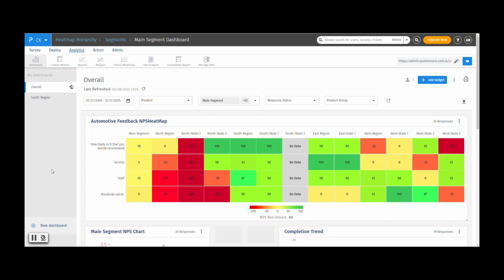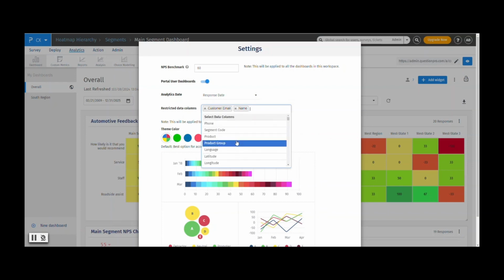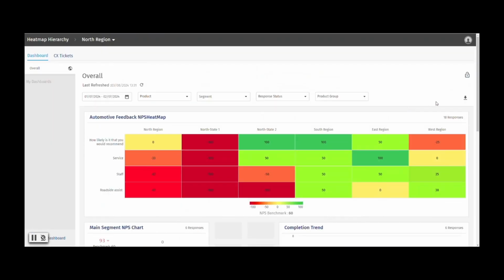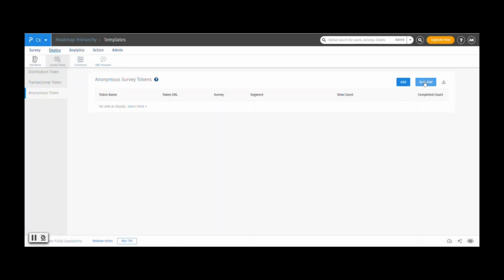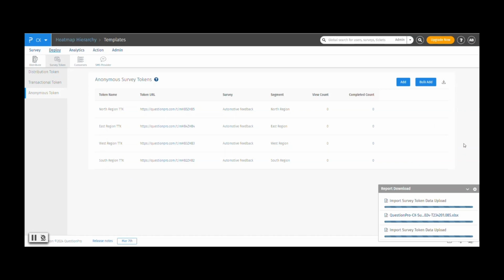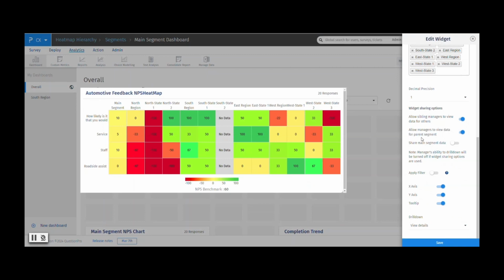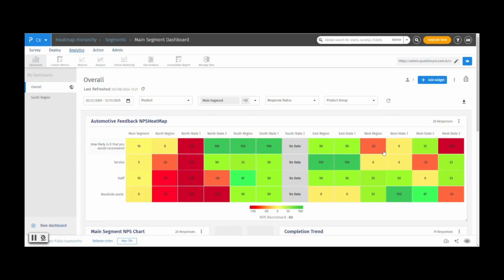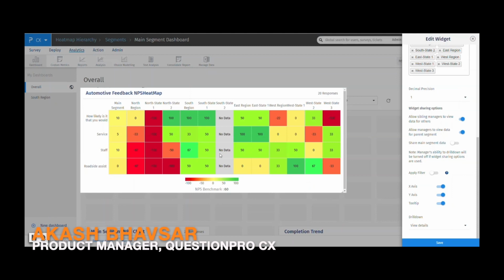Restricted access to portal managers — CX Product Updates — Feb 2024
Introducing Restricted Access to Portal Managers!

With this new feature, account admins can now designate specific data columns as restricted directly from the dashboard settings. For example, sensitive fields like email addresses and phone numbers can be restricted, preventing portal managers from accessing or viewing them when shared. In downloaded Excel files, these restricted fields will appear as hidden, providing CX admins with enhanced control and flexibility when sharing dashboards with portal managers.

Join us for the latest QuestionPro CX product updates, as Akash guides us through a comprehensive recap of the enhancements introduced by the CX product team month by month.